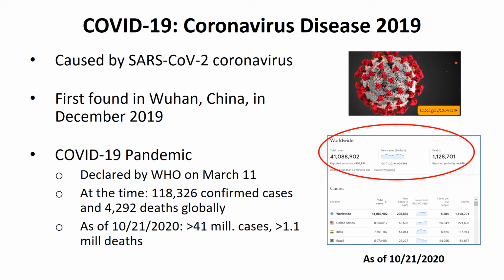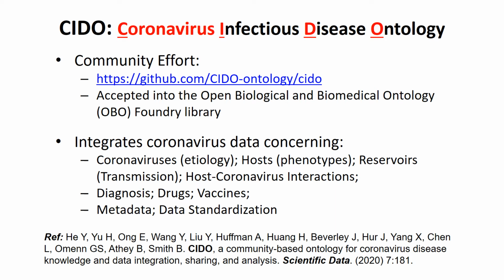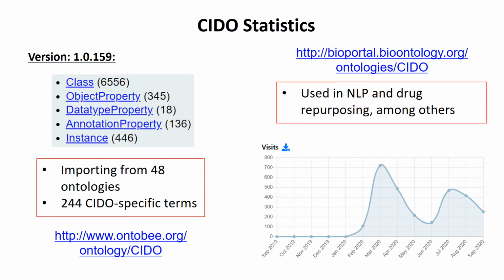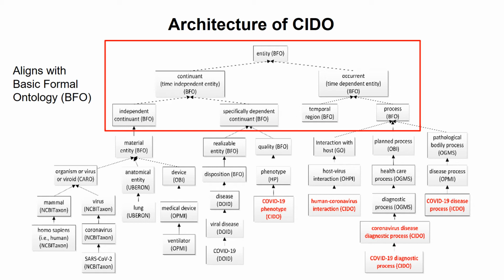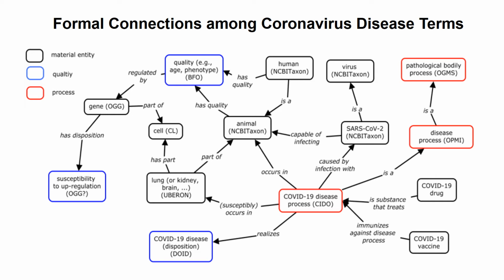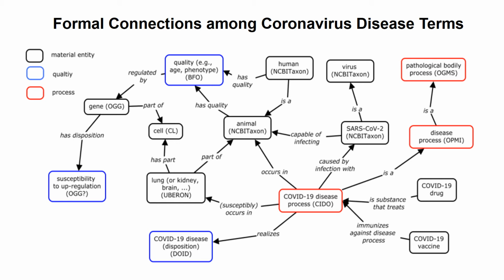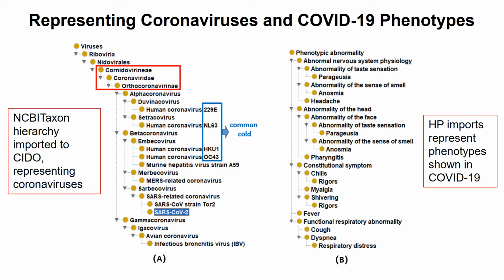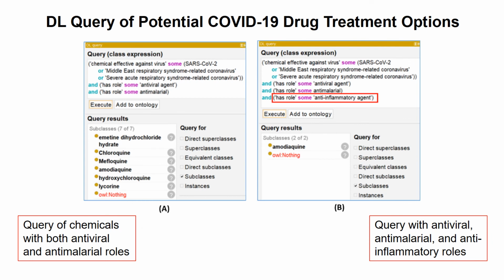CIDO: The Community-based Coronavirus Infectious Disease Ontology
Current COVID-19 pandemic and previous SARS/MERS outbreaks have caused a series of major crises to global public health. We must integrate the large and exponentially growing amount of heterogeneous coronavirus data to better understand coronaviruses and associated disease mechanisms, in the interest of developing effective and safe vaccines and drugs. Ontologies have emerged to play an important role in standard knowledge and data representation, integration, sharing, and analysis. We have initiated the development of the community-based Coronavirus Infectious Disease Ontology (CIDO). As an Open Biomedical Ontology (OBO) library ontology, CIDO is an open source and interoperable with other existing OBO ontologies. In this article, the general architecture and the design patterns of the CIDO are introduced, CIDO representation of coronaviruses, phenotypes, anti-coronavirus drugs and medical devices (e.g. ventilators) are illustrated, and an application of CIDO implemented to identify repurposable drug candidates for effective and safe COVID-19 treatment is presented.